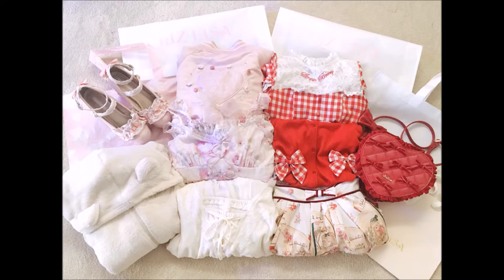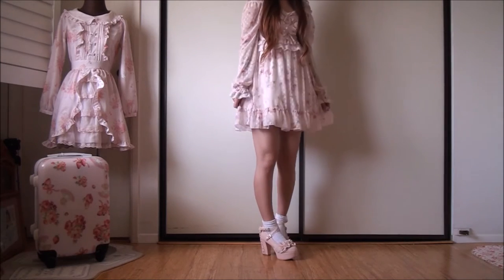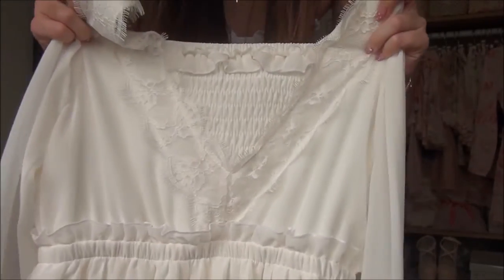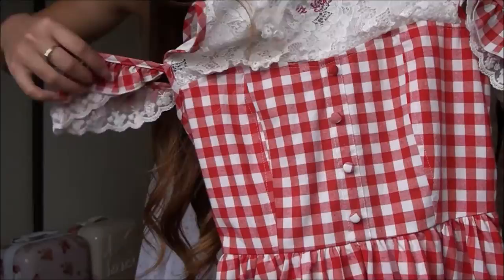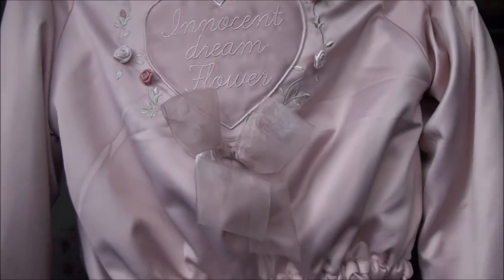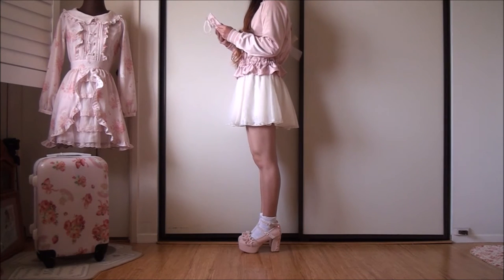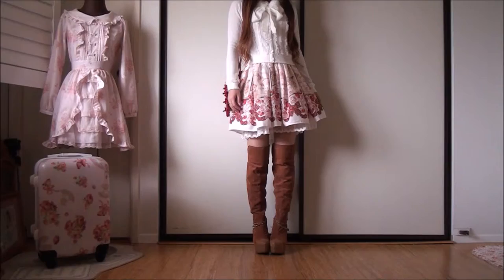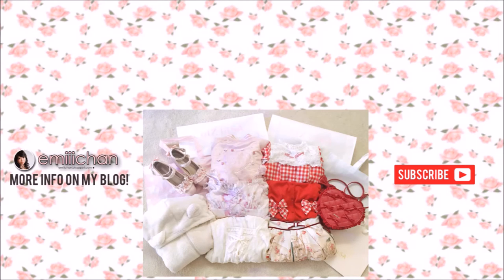Japan trip Winter 2017 Liz Lisa HAUL + coordinates [Emiiichan]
These are the Liz Lisa purchases I made during my trip to Japan in late January 2017 ❤

Check out my blog post for more information about each of the items and more coordinates!

If you have any questions, I would be happy to help but please have your Google+ settings such that "everyone"/public can comment on your posts, otherwise I can't reply to you!

Music is "How it Began" by Silent Partner